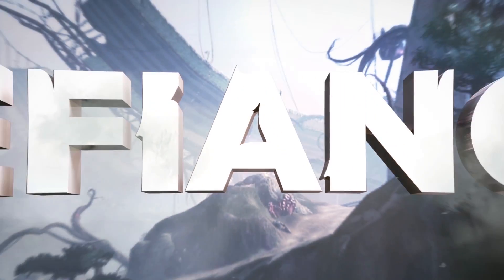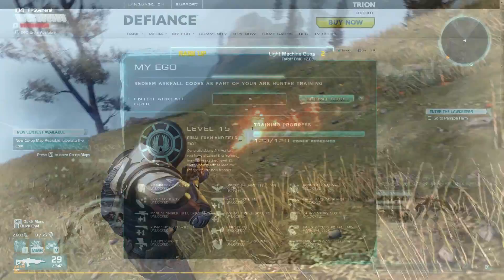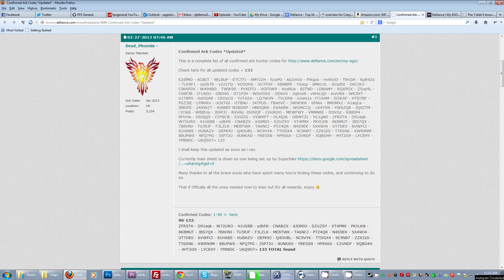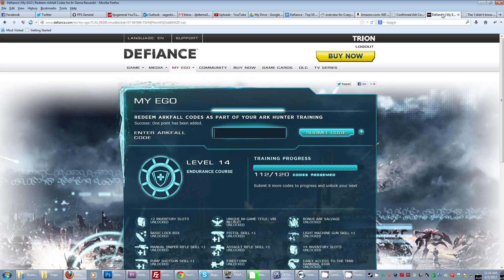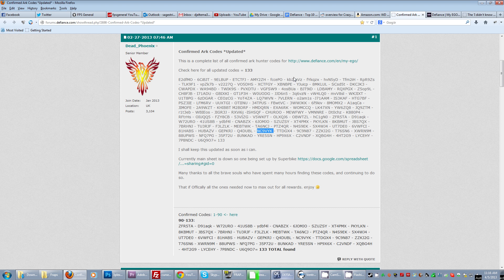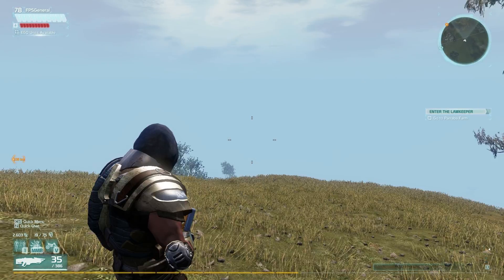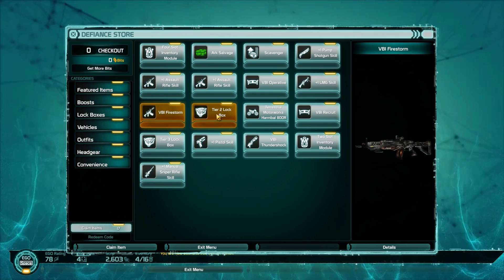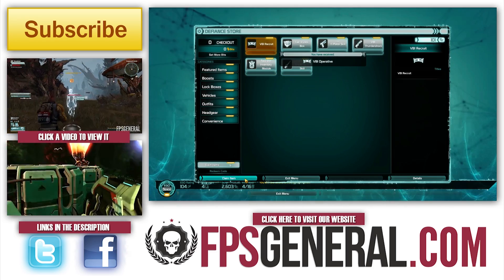Defiance Arkfall Codes Tutorial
BAM. Free items. Arkhunters love free itemz.